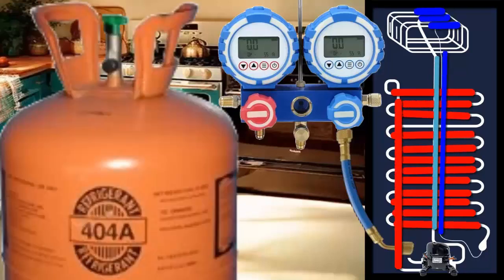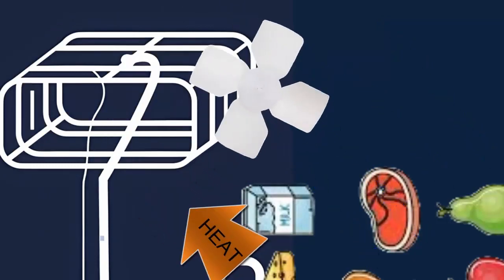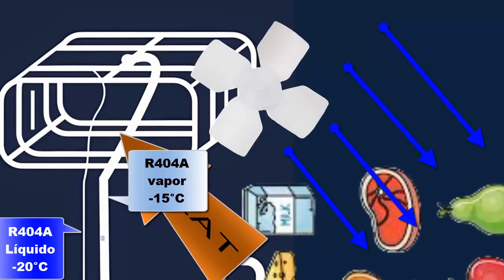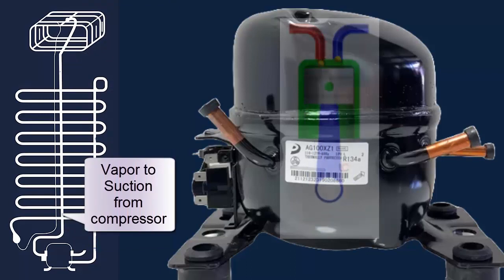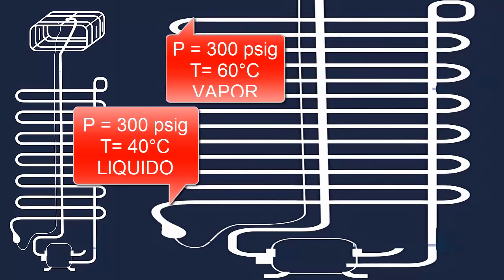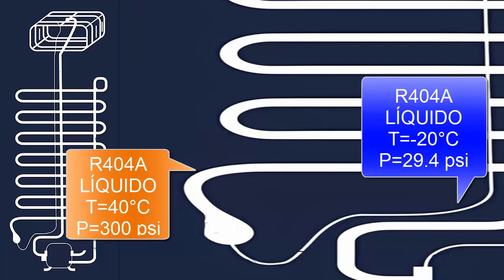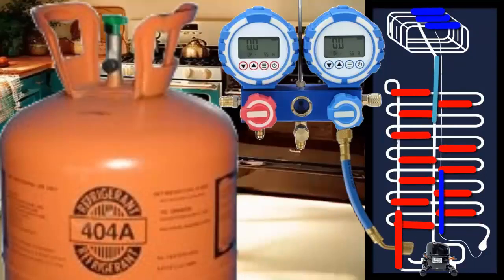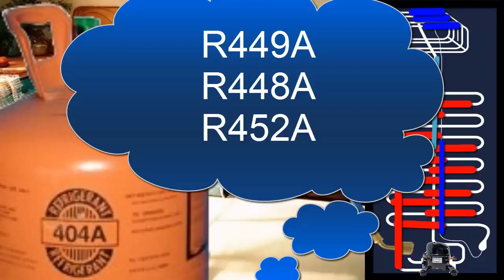R404A Gas Pressure: The Ultimate Guide to Parts, Function, & Replacement Gases